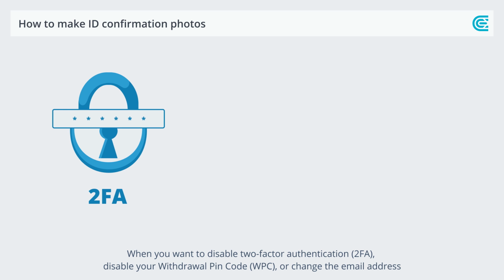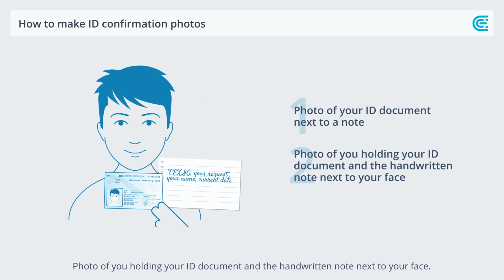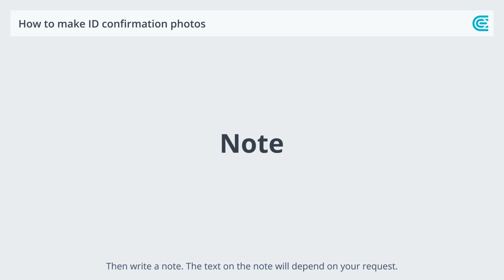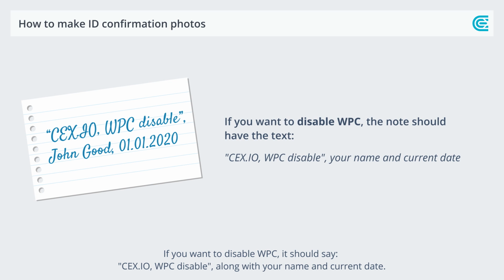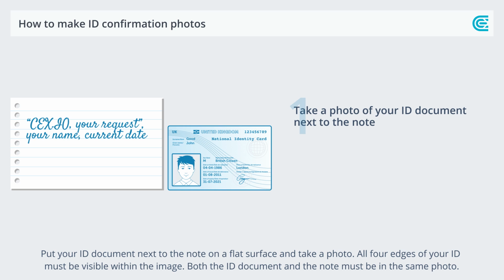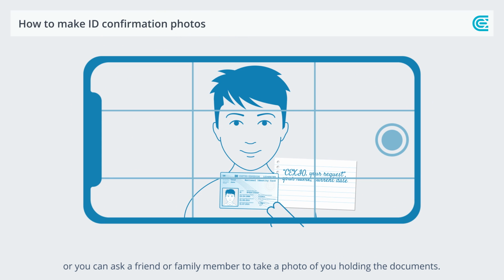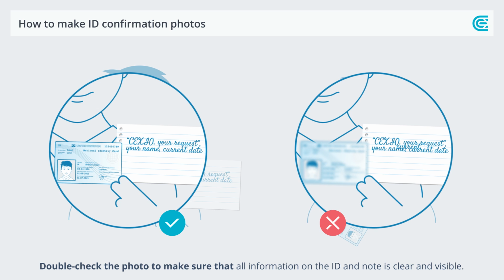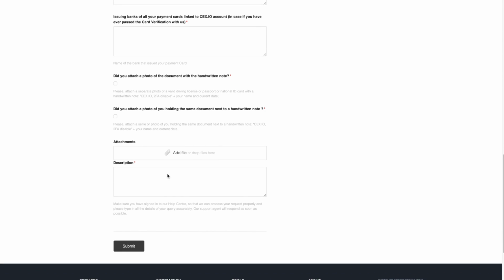How to make ID confirmation photos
At CEX.IO we’re keen on keeping your accounts safe. Therefore, we’ve implemented various security procedures on our platform.

For example, when you want to disable two-factor authentication (2FA), disable your Withdrawal Pin Code (WPC), or change the email address associated with your CEX.IO account, you’ll need to provide two ID confirmation photos.

To help you save time, we’ve prepared guidelines to taking these photos.

0:19 What the ID confirmation photos are
0:33 Prepare the documents
1:20 Take photos
1:56 Check the requirements to the photos

We hope it will help you in taking the required photos! This way we can successfully resolve your issue as quickly as possible.